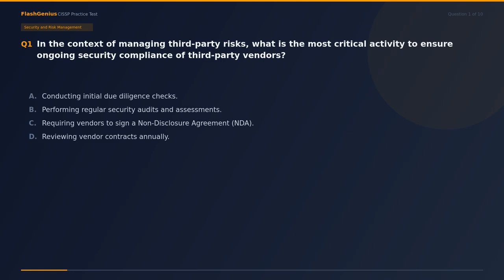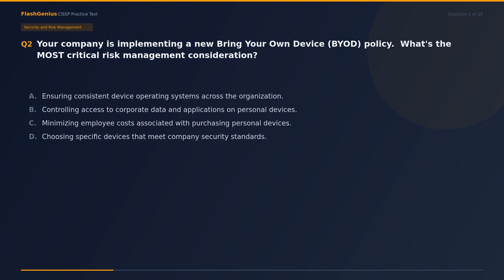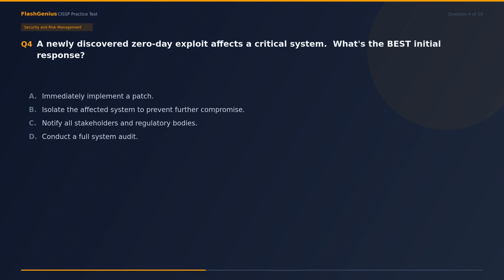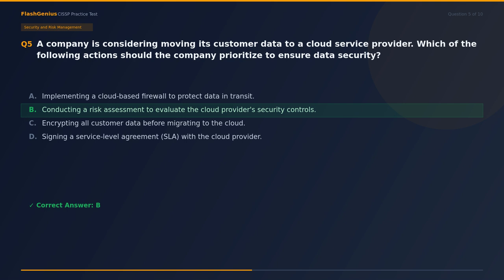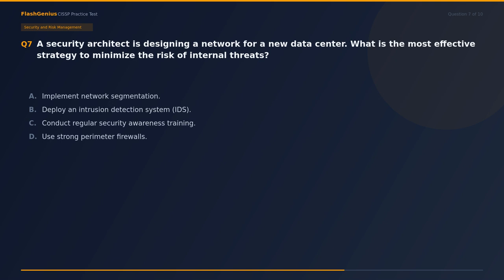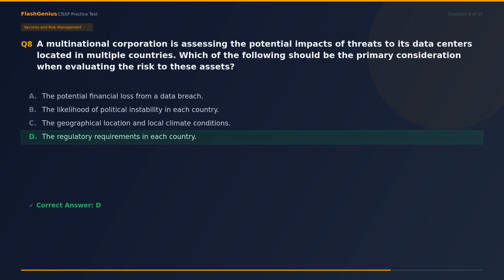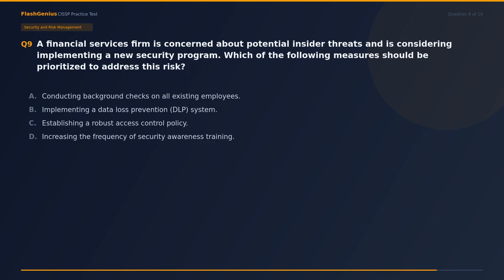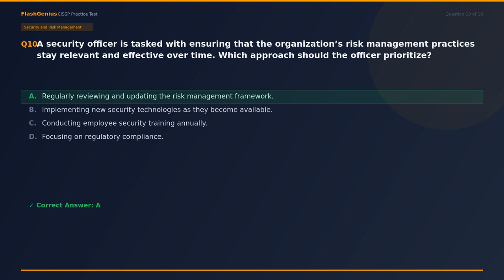CISSP Domain 1 Practice Questions | Security & Risk Management Walkthrough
Master CISSP Domain 1 (Security and Risk Management) with this high-yield, 10-question practice test!

Domain 1 is the foundational bedrock of the exam, making up 15% of your total score. In this walkthrough, we break down core concepts including third-party risk, BYOD policies, cyber insurance, zero-day response, and the true purpose of a risk register.

Test your knowledge, think like a risk manager, and learn the exact logic needed to eliminate distractors on exam day.

👇 Timestamps:
0:00 - Introduction to CISSP Domain 1
0:13 - Q1: Third-Party Risk Compliance
1:10 - Q2: BYOD Risk Management Considerations
2:03 - Q3: Cyber Insurance Evaluation
2:56 - Q4: Initial Response to a Zero-Day Exploit
3:41 - Q5: Cloud Migration & Data Security
4:40 - Q6: Core Purpose of a Risk Register
5:32 - Q7: Mitigating Internal Security Threats
6:30 - Q8: Multinational Risk & Legal Considerations
7:59 - Q9: Insider Threat Management Strategies
8:54 - Q10 - Maintaining Risk Framework Relevancy